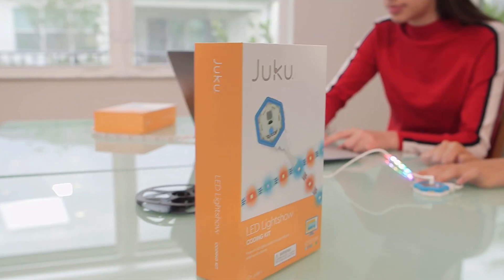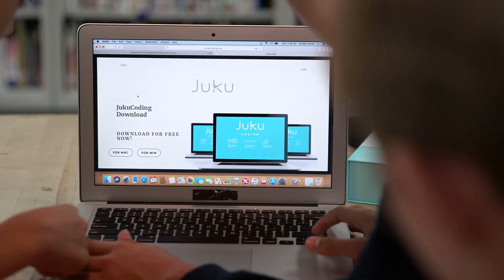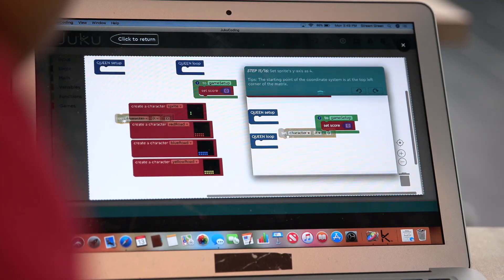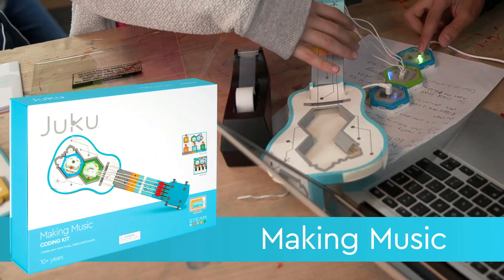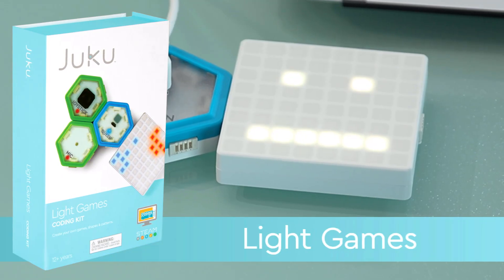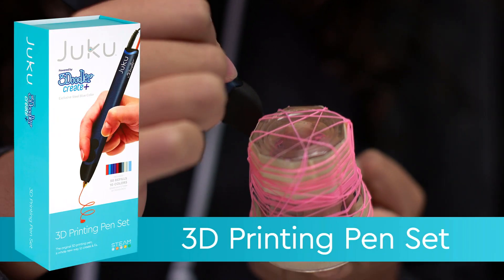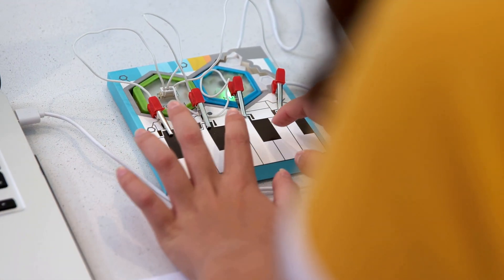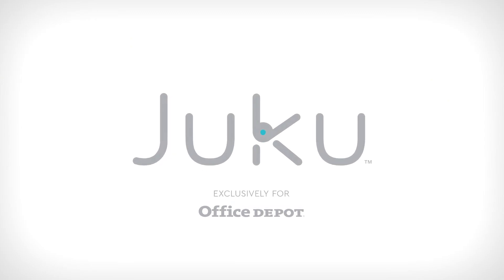Juku STEAM Kits Exclusively Available at Office Depot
Juku is an Office Depot brand dedicated to STEAM education. Watch learning come alive using science, tech, engineering, arts and math - traditional learning gets infused with creative fun!